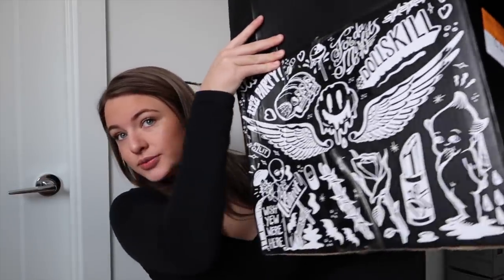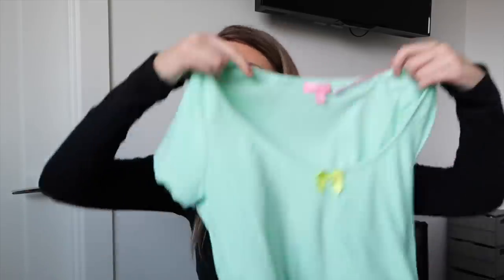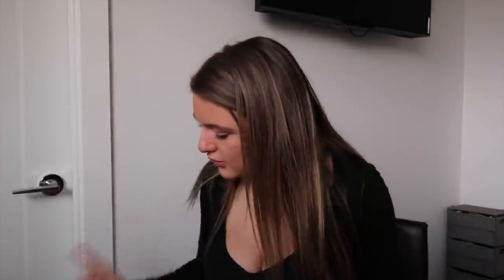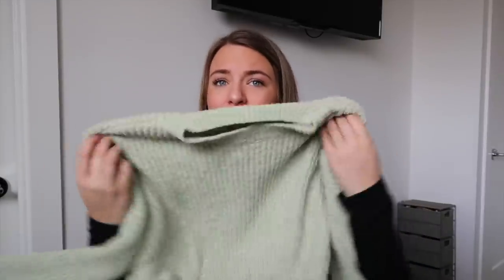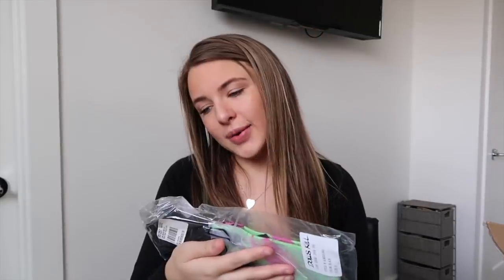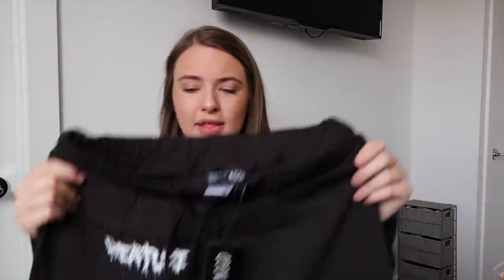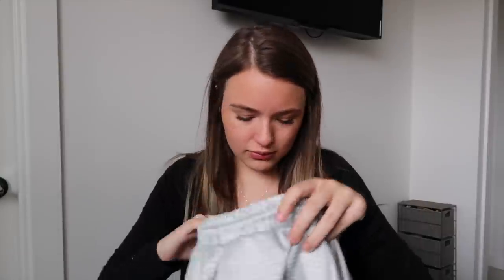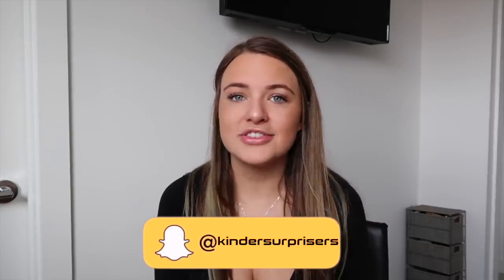GET COZY WITH ME | Dollskill Try on Haul!!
!! all the items I wore !!